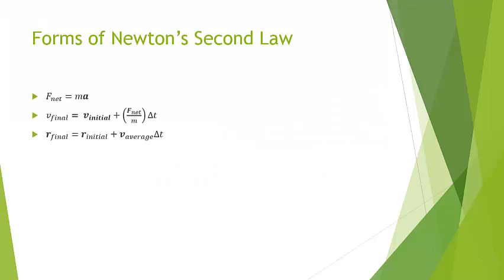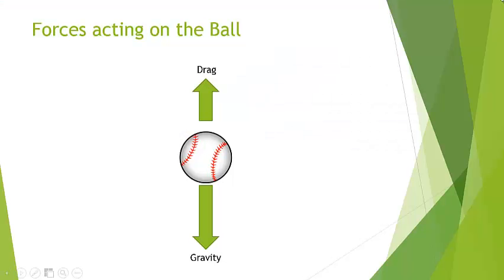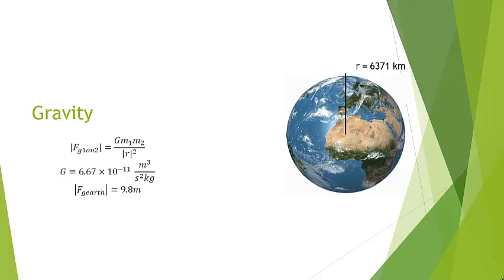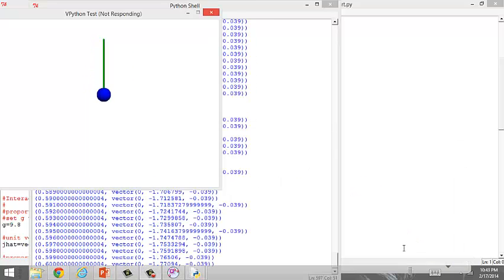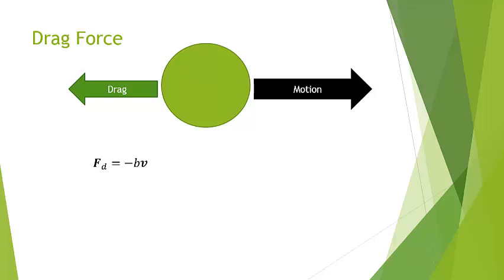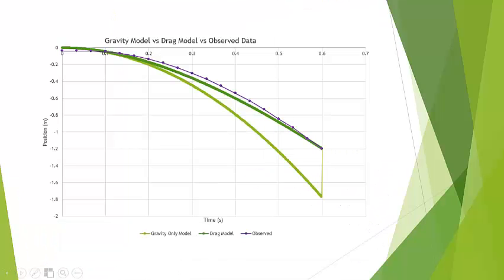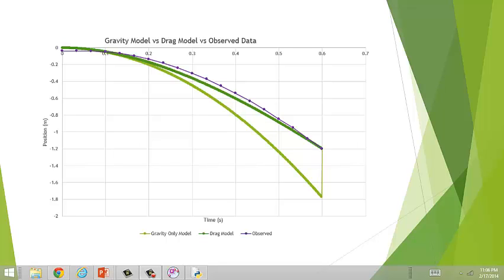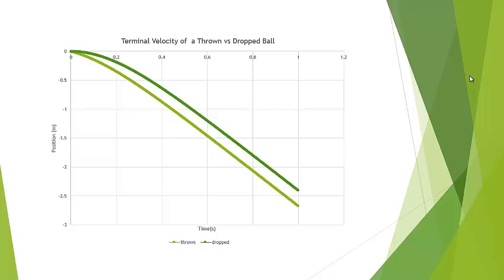Lab 2 Motion of the Falling Object